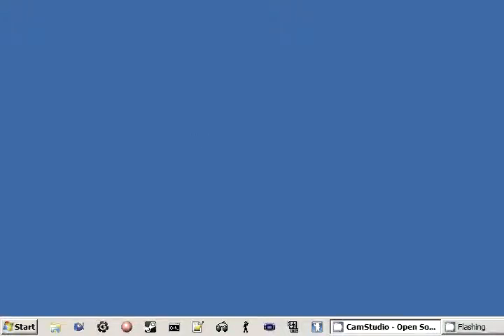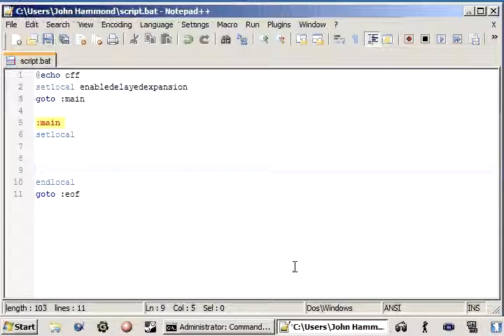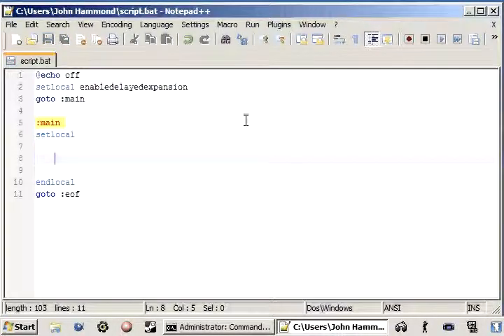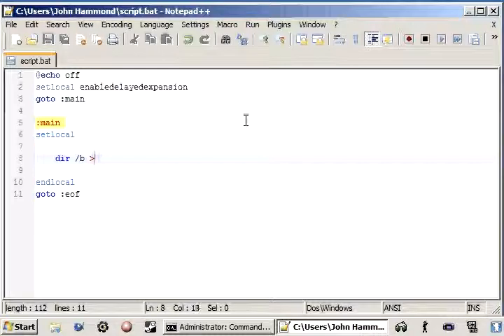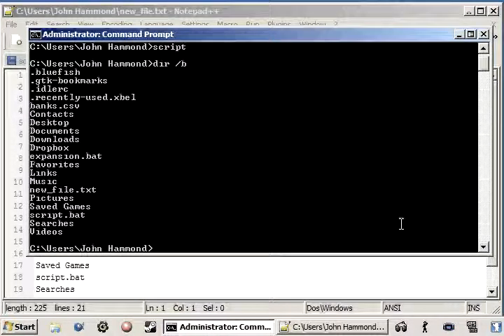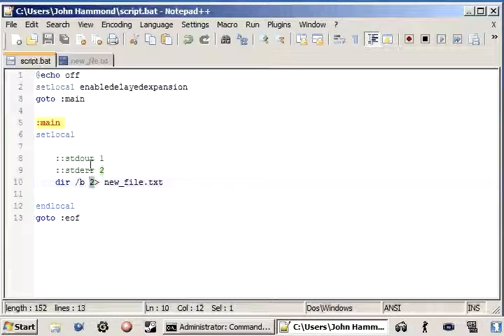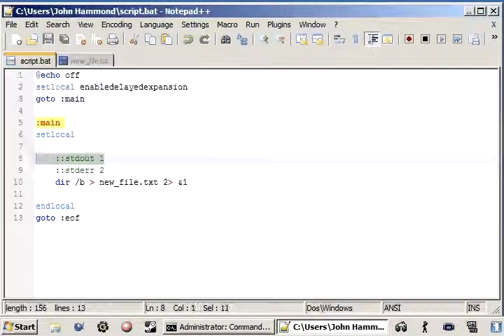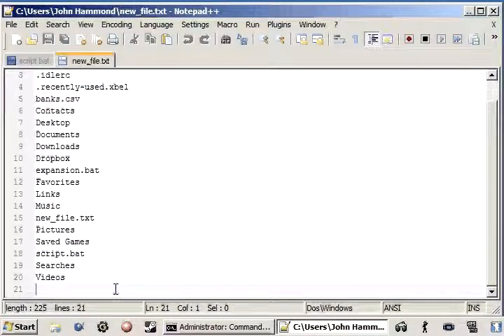Batch 43 Intro to Redirection